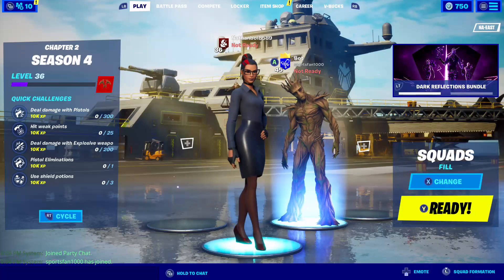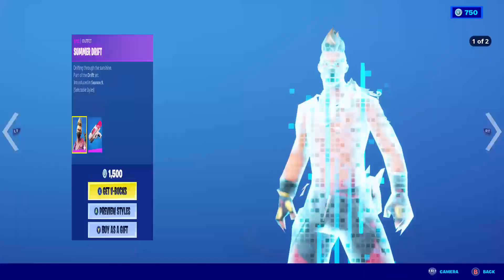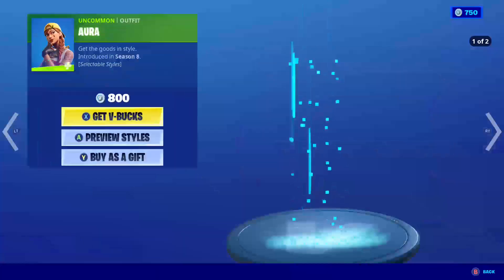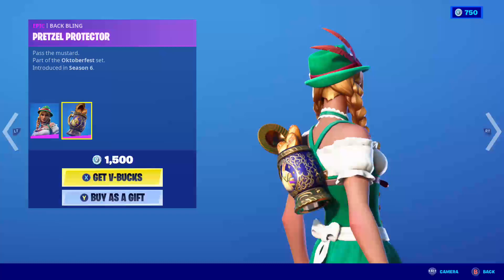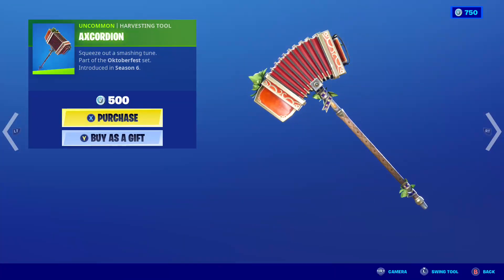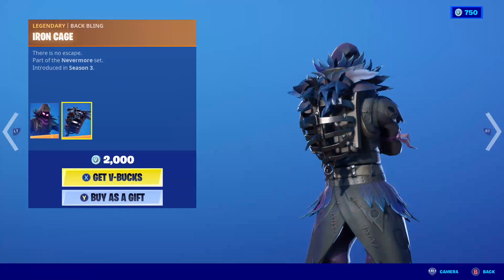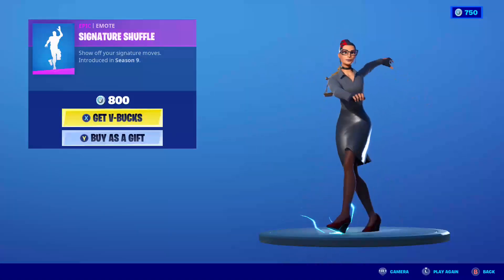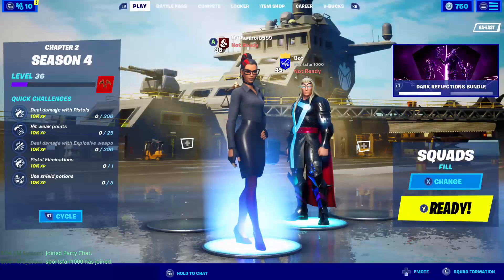Fortnite Battle Royale | Late Item Shop Update 9.20.20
The Heidi skin is back in the shop!
Comment your Epic Games display name and/or Xbox gamertag down below!